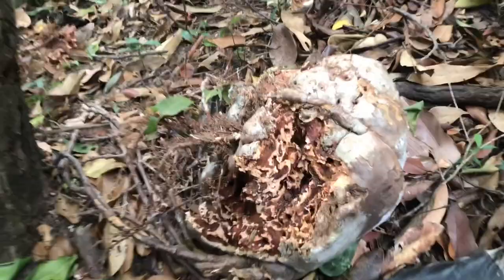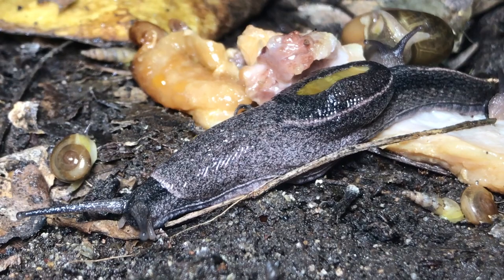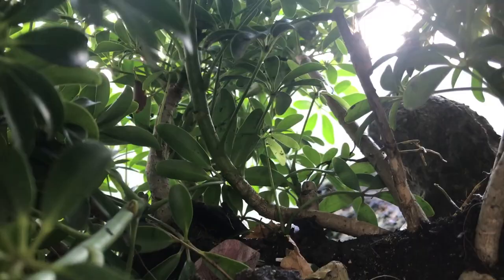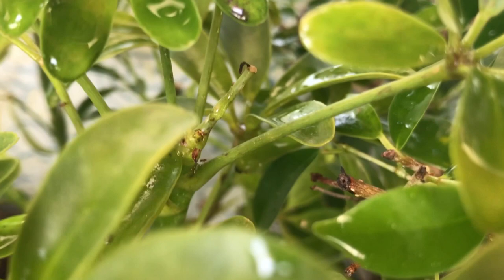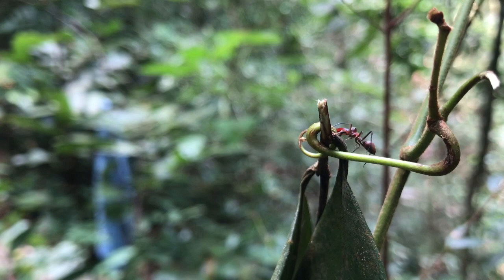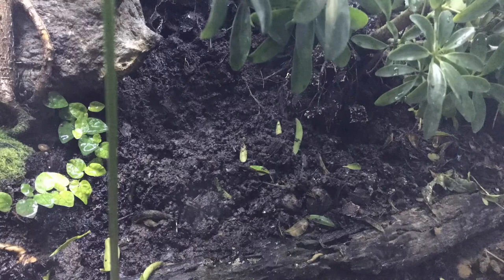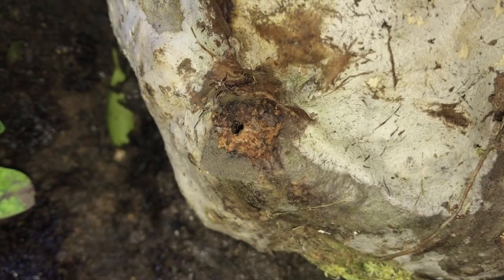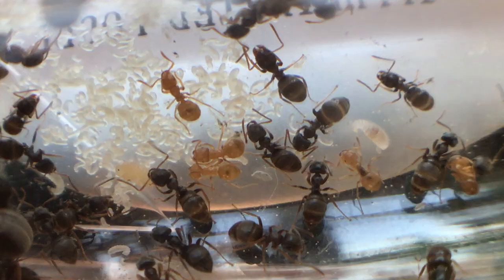MYRMECODIA, the infamous ant-plant with an ant colony in a vivarium!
A brand new vivarium update including a myrmecodia plant, ants and much more! Hope you enjoy this episode.

This vivarium update will also feature this vivariums other wildlife including snails, slugs, spiders, termites and much much more!

Nordic ants

PHOTOS:

(awesome dude, best ant photographer in the world in my opinion)

They are all awesome and I'm grateful for their generosity. Check em out